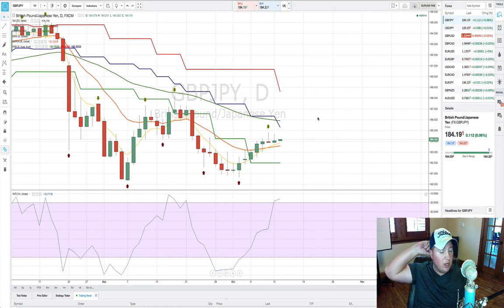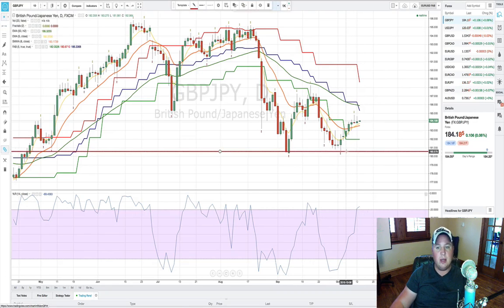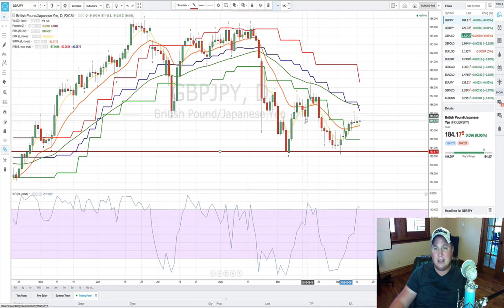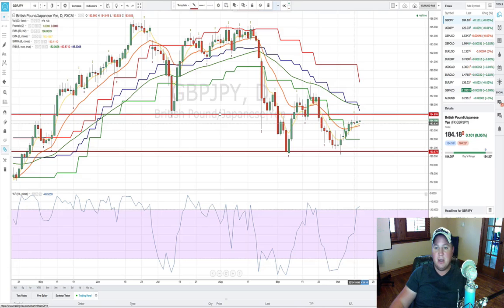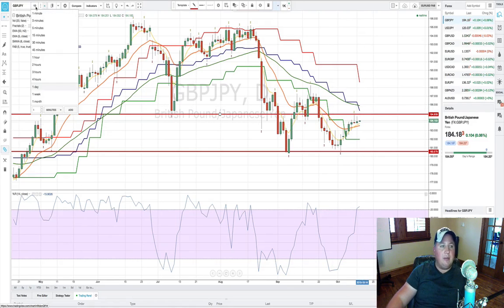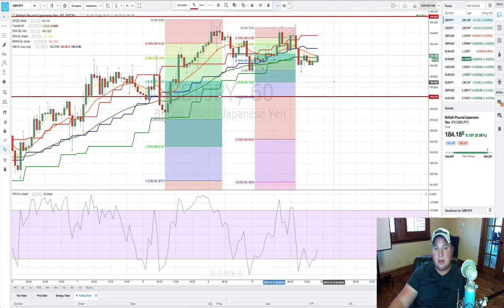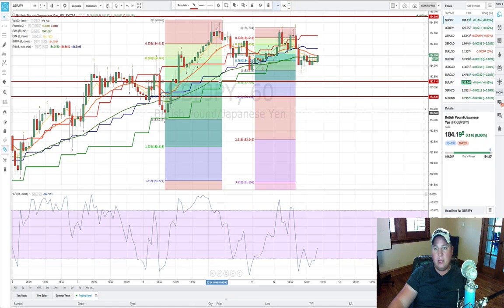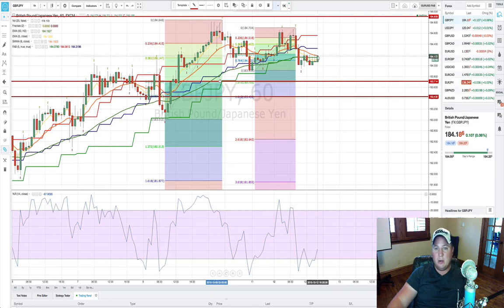Daily Video - GBPJPY Possible Short